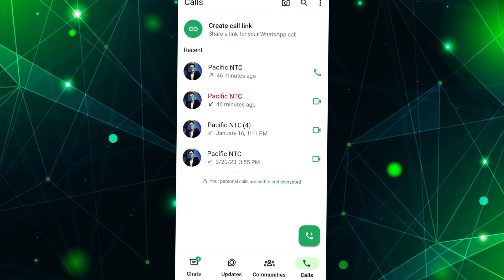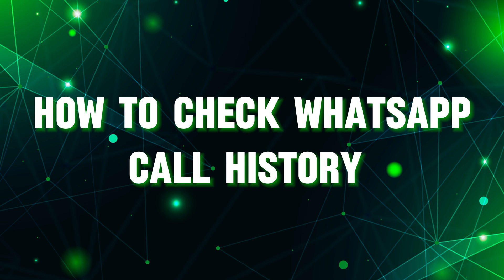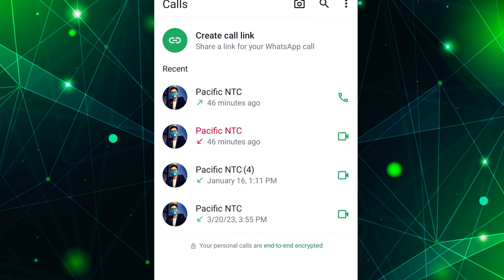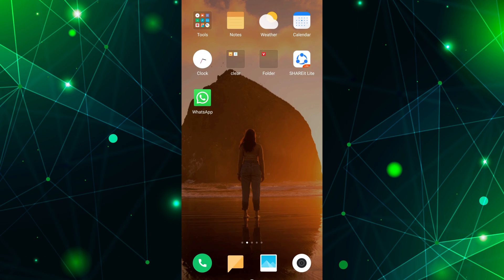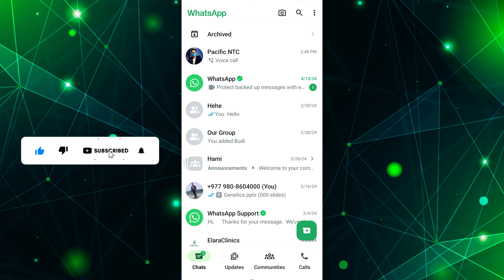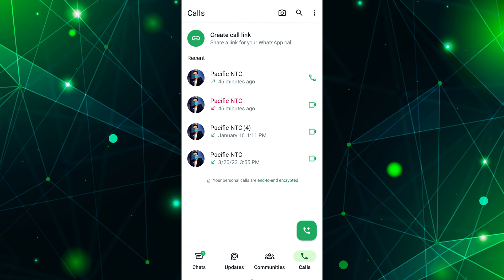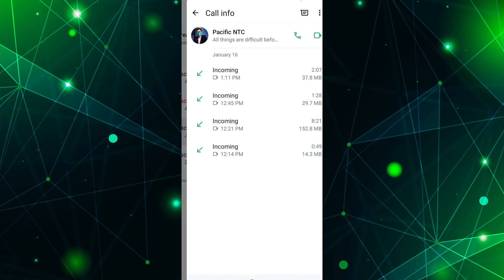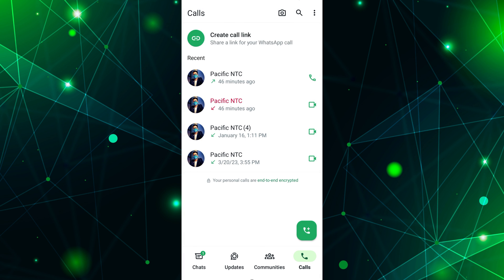How To Check WhatsApp Call History | View All Your WhatsApp Call History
Do you want to check your WhatsApp call history? You can view all your WhatsApp call history with just a few simple steps.

In this short video tutorial, I will show you how to check WhatsApp call history. Just watch this video till the end.

Checking your WhatsApp call history is to review the log of calls you've made and received through the WhatsApp messaging app.

This history provides information about your past WhatsApp voice and video calls.

This feature is useful for reviewing important call conversations or to delete them.

🔶STEPS🔶
To view your WhatsApp call history,
1. First, open the WhatsApp app on your mobile device.
2. You'll see a list of chats on the screen.
3. Tap on the "Calls" tab.
4. This will display your recent call history. You'll see your calls, with the most recent ones at the top.
5. Scroll through the list to view previous calls. This includes the contact's name, the type of call (voice or video), the date and time of the call, and more.
6. If a name is in red, it indicates a missed call.
7. To see more details about a specific call, tap on the name of the contact.

Now, you've successfully viewed your WhatsApp call history.

- - - - - - - Similar videos:- - - - - - - - -

This Video Includes:
○how to get WhatsApp call history of any number
○how to track WhatsApp call history
○how to find WhatsApp call history
○how to check video and voice call history on WhatsApp